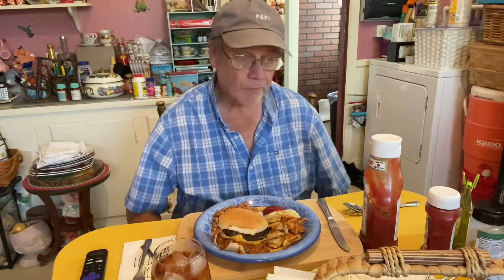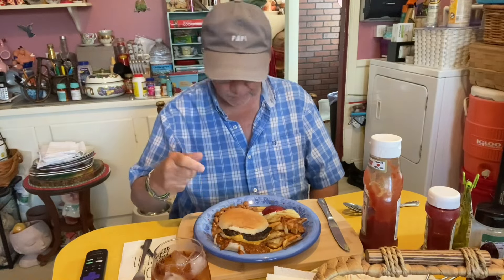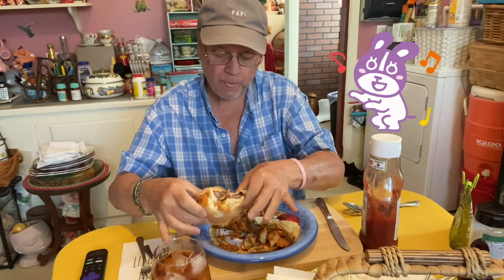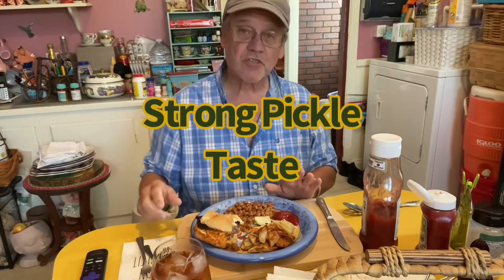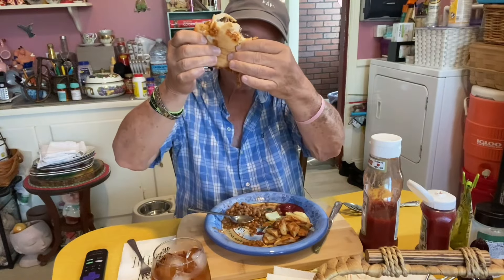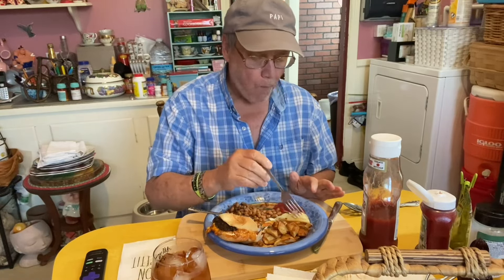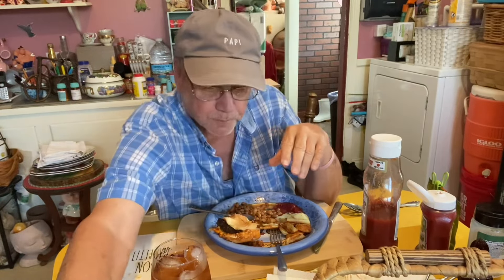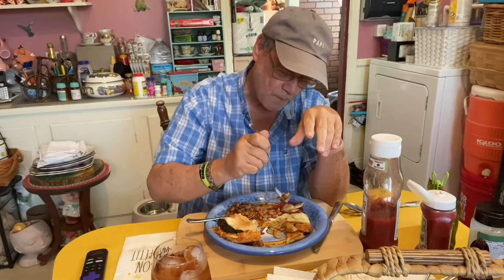Stumps Famous Chili Cheeseburger@allenbrackett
Stump Eats Presents Stumps Chili Cheeseburger. If You Have Thanks A lot.